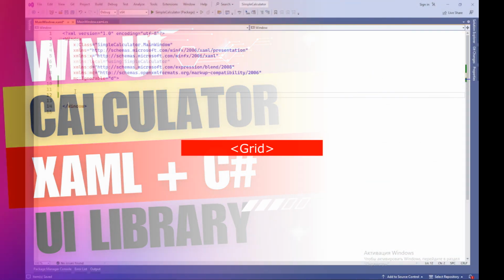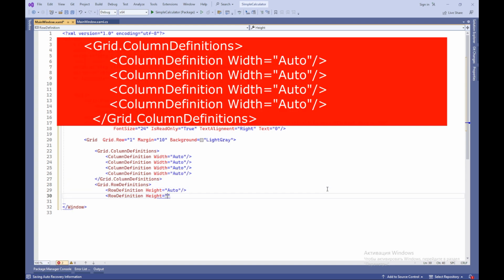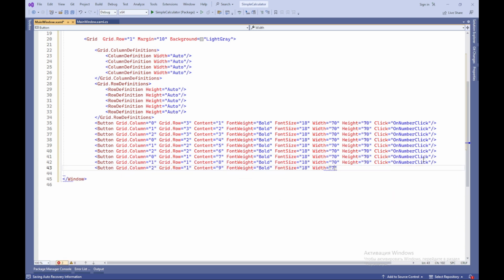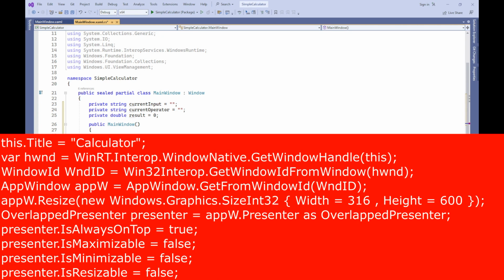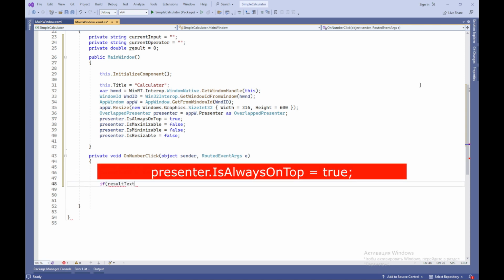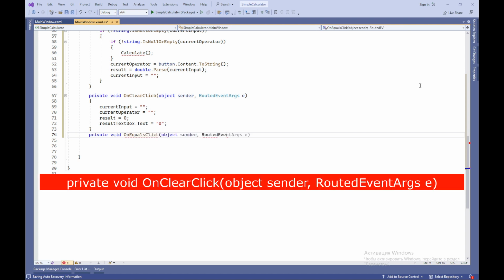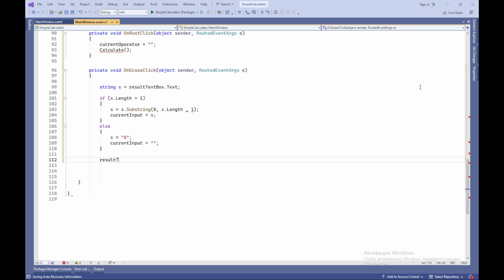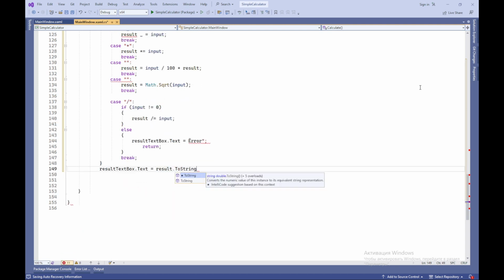Creating a C# WinUI Calculator - Step-by-Step Tutorial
Join us on a journey into programming as we guide you through creating a fully functional calculator application using C# and WinUI. From building the user interface to handling events and performing mathematical operations, this step-by-step tutorial covers it all. Get motivated to explore programming and kickstart your project.